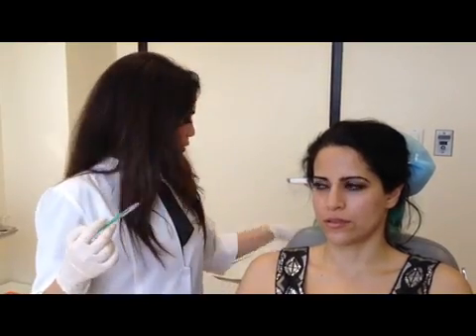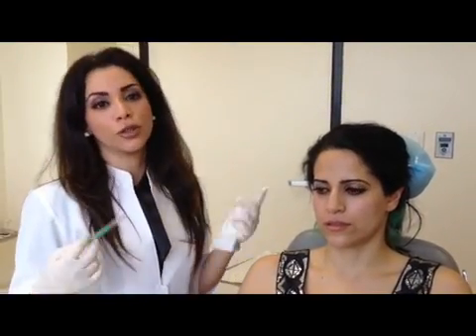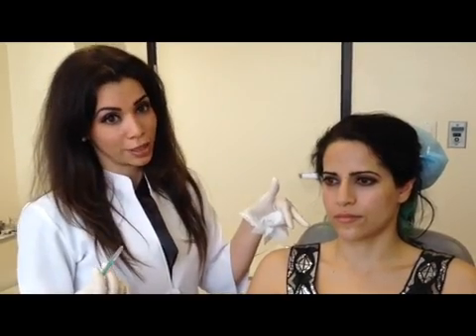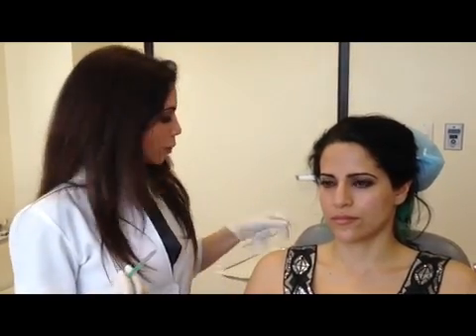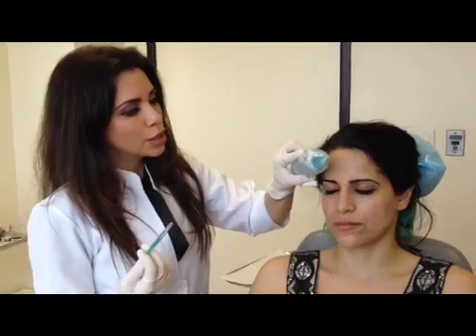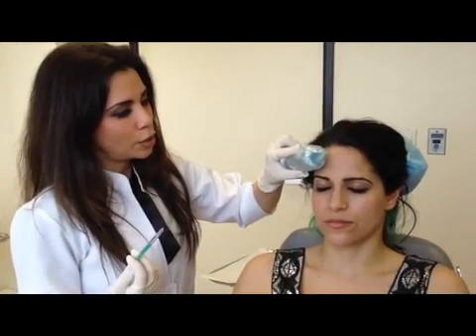Wrinkles Treatment- Get Rid of Wrinkles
Dr. Tanya Kormeili discusses and demonstrates the use of Dysport to get rid of dynamic wrinkles on the face. Dynamic wrinkles are those that are as a result of facial expression, and movements. Nothing can help these wrinkles heal, unless the underlying forces from the muscle are decreased. The injections relax the muscles from creating deep lines on to the skin.

"Wrinkles are one of the most frequently areas asked in dermatology. People want to know what they can do about their wrinkles."
"To really understand how to treat a wrinkle we need to think of the wrinkle in terms of what type of the wrinkle is. We have wrinkles that are at rest. If you make no expressions on your face, you still have that wrinkle. They can be fine wrinkles or deep wrinkles but  doesn't have any movement you still have those wrinkles. For those we have to do laser treatments or creams."

"But what about wrinkles that come as a result of expressions? like frowning or moving your forehead up, or when you smile, those little lines that show up here (on your forehead). To be able to get ride of that wrinkle that is created by the muscle movement, we have to be able to take that muscle and relax it."

"What happens is as we go through life we are constantly using our face muscles to make expressions. After certain period of time our muscles have done so many powerful expressions on our face that the skin has become damaged and it forms lines. We often have those lines even if we don't make any expression after certain period of time. So it's very important to be able to get ride of these wrinkles that come as a result of muscle movement before they get really deep."

"As soon as you stat making expressions and you see that there is line forming it's the time to actually start treating with either Botox, Dysport or the newest form of Xeomin. The way it is done is by series of injections that basically stop the muscle from contracting so much so the skin has a chance to heal and get rid of that wrinkle as a result of getting rid of that muscle movement."

"Now, many people always ask me: "I don't want to look fake, I don;t ant to look overdone. How can I do it so I look natural?
The answer to that is to be able to use just the right amount and put it in areas where we just relax the muscle in a very natural contour

Dr. Kormeili is a nationally recognized Board Certified dermatologist, and Clinical Professor in Dermatology David Geffen School of Medicine at UCLA, as well as Cedars- Sinai Medical Center. She has been featured extensively in the media, including televison for her expertise.

Los Angeles, Santa Monica
Helpful Links

Wrinkle treatments include: Medications. Topical retinoids. Derived from vitamin A, retinoids that you apply to your skin may be able to reduce fine wrinkles,

3 Wrinkle Treatments That Work - US News and World Report
Researchers identify ways to battle those fine lines.
Natural Wrinkle Treatment Creams : Egg Yolks for ... - YouTube

Egg yolks are a great way to repair skin damage from wrinkles. Learn how to use egg yolks for wrinkles with ...

Understanding Types of Treatments for Facial Wrinkles Prominent forehead creases, brow furrows or eye lines (crow's feet) produced by specific facial ...
Wrinkles: Treatment, Surgery, Causes, Prevention - MedicineNet

Lemon juice is rich in citric acid, a naturally-occurring, organic acid with strong exfoliating properties that help to get rid of wrinkles. Exfoliating

Take years off your look with new tricks, artful makeup, and the right skin care. WebMD's before and after pictures show how real women can ...

Smooth your frown lines, tighten up a wrinkly neck and get rid of those saggy cheeks with some simple exercise techniques you can do in front of the bathroom ...